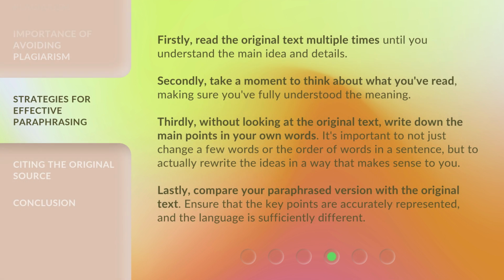Master the Art of Paraphrasing Without Plagiarizing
Master the Art of Paraphrasing Without Plagiarizing • Learn how to effectively paraphrase while avoiding plagiarism in this essential English language skill tutorial. Understand the importance of avoiding plagiarism and discover strategies for successful paraphrasing that will enhance your language skills.

00:00 • Introduction - Master the Art of Paraphrasing Without Plagiarizing
00:38 • Understanding Paraphrasing and Plagiarism
01:12 • Importance of Avoiding Plagiarism
01:43 • Strategies for Effective Paraphrasing
02:28 • Citing the Original Source